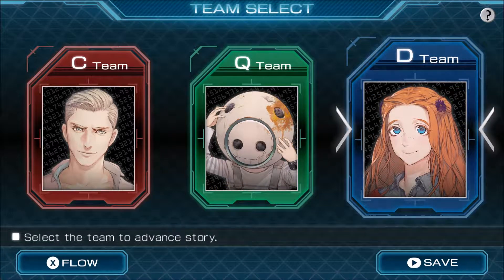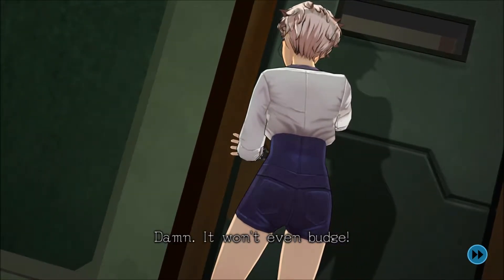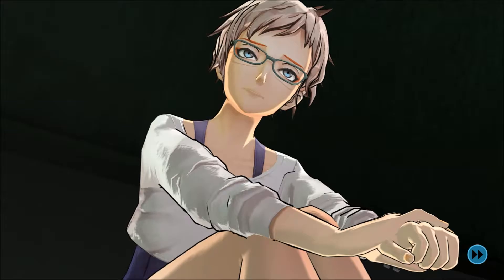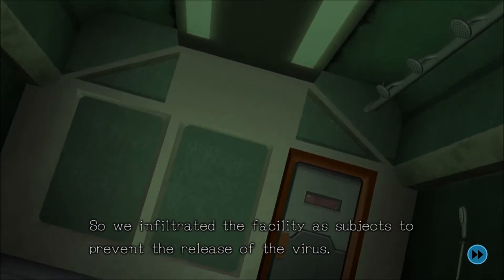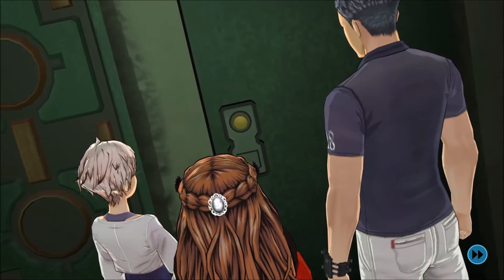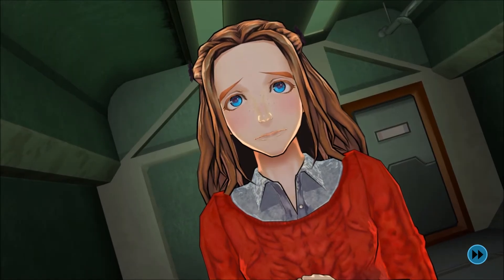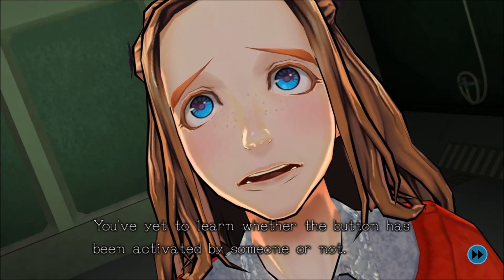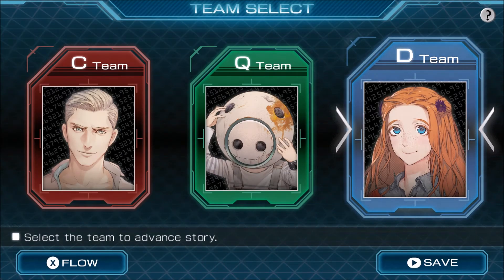Zero Time Dilemma | D Team Gets Sanitized | Let's Play/Gameplay Part 13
Ayyy everybody!! with our ninth part of Zero Time Dilemma! In this episode, we find ourself in a rec room full of booze, gambling, and oddly enough suits of metal armor lying around.

Good gaming everybody! And I'll catch ya all next time c:
►About: Zero Time Dilemma
►Developer: Chime
►Publisher: Spike Chunsoft

Zero Time Dilemma is an adventure video game developed by Chime. It was released for Nintendo 3DS and PlayStation Vita in June 2016, by Spike Chunsoft in Japan and Aksys Games in North America and Europe. A Microsoft Windows version was also released worldwide by Spike Chunsoft in June 2016. Zero Time Dilemma is the third and final entry in the Zero Escape series, following Nine Hours, Nine Persons, Nine Doors (2009) and Virtue's Last Reward (2012).

 Zero Time Dilemma is an adventure game, and is divided into multiple chapters, representing 90-minute periods; each chapter consists of a narrative section, followed by an escape-the-room puzzle and a moral decision. Narrative sections are presented as three-dimensional animated cinematics, with camera movements and full voice acting in Japanese and English. The chapters, referred to as "fragments", are chosen through the Floating Fragment system, in which the player gets to choose a fragment to play based on an image and a vague description of it. The fragments can be played out of order; the characters lose their memory after each 90-minute period, and do not know where they are in the timeline. When the player completes a fragment, they are returned to the Floating Fragment screen, and the completed fragment is placed in a narrative flowchart, indicating where it takes place in the story.